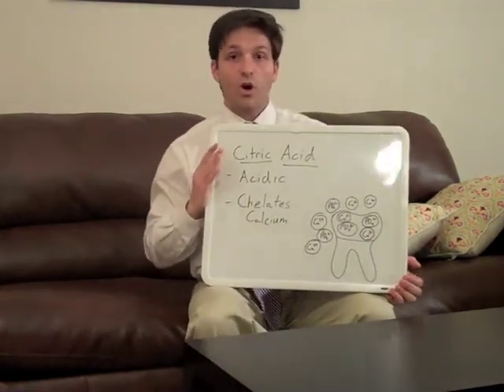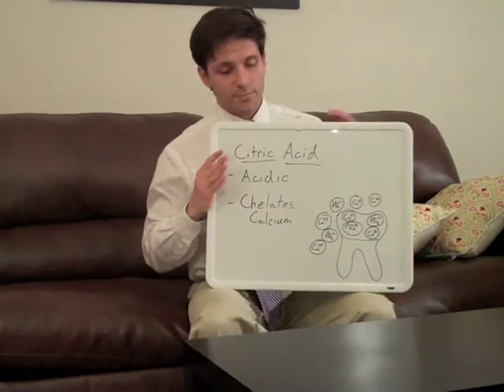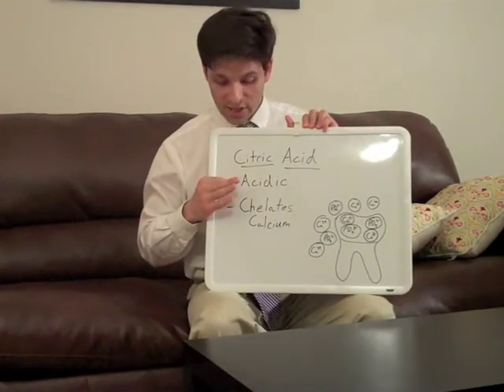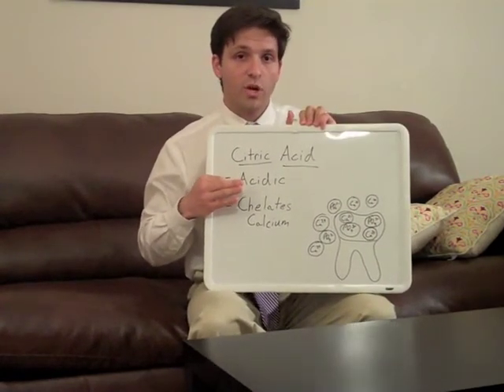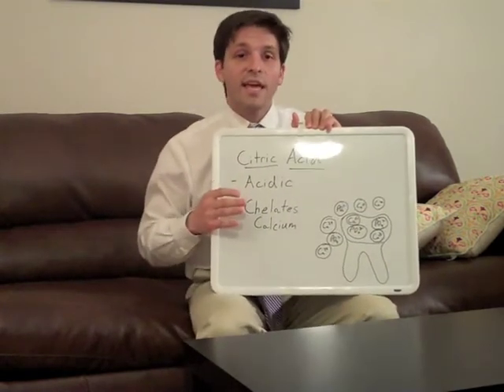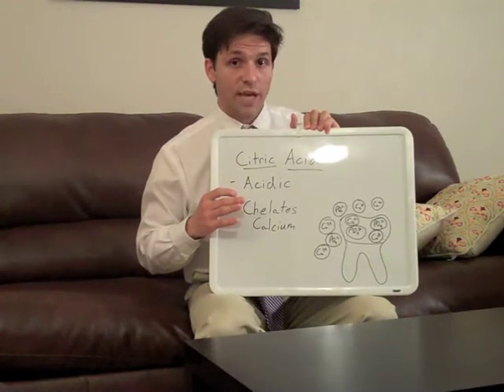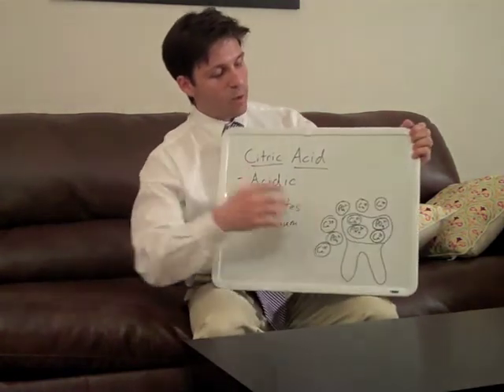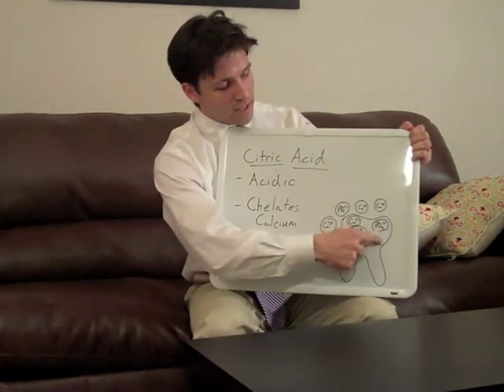Citric Acid, Citrus Fruits & Acid Erosion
Avoid acid erosion of your teeth with some clever hacks.